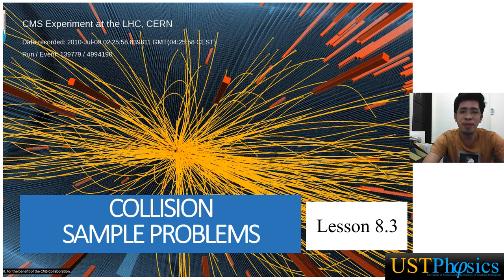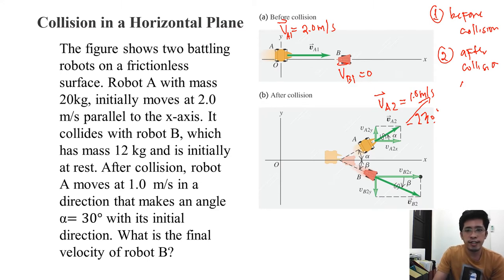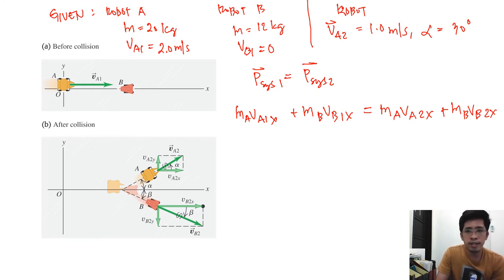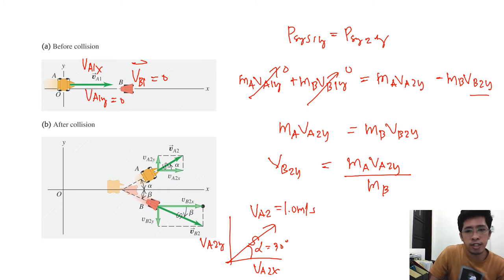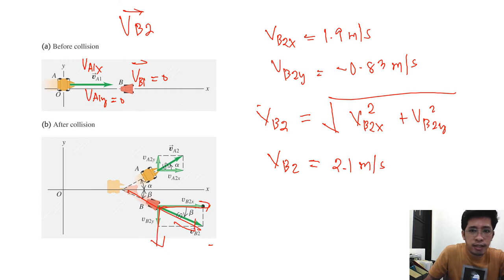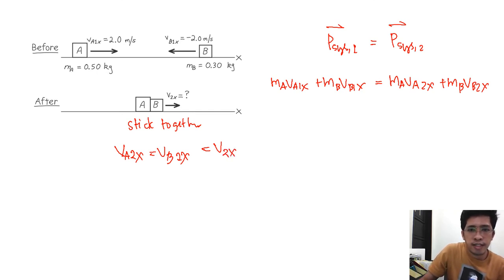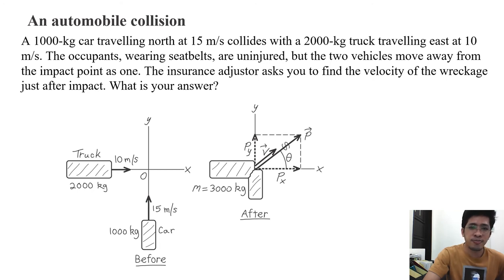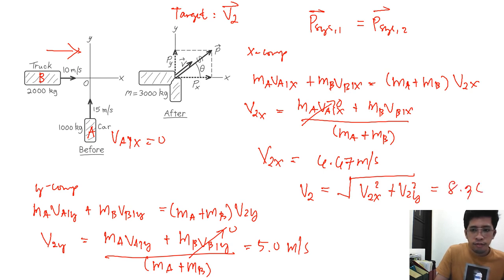Lesson 8.3 Collision Sample Problems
Hi. There are some errors in the final answers. Please verify them. Thank you for understanding.